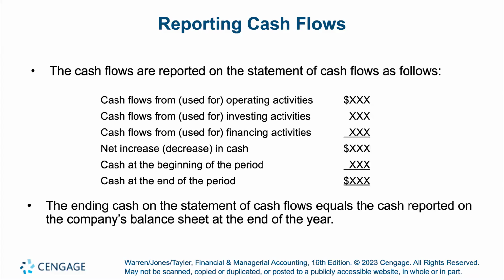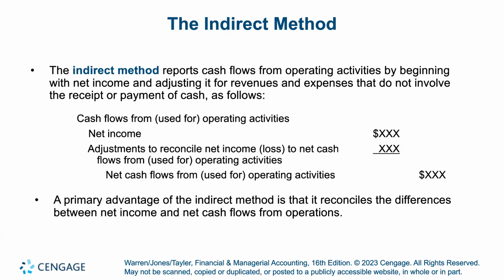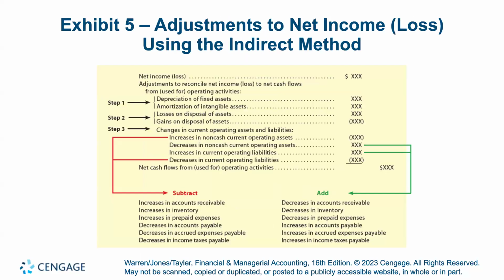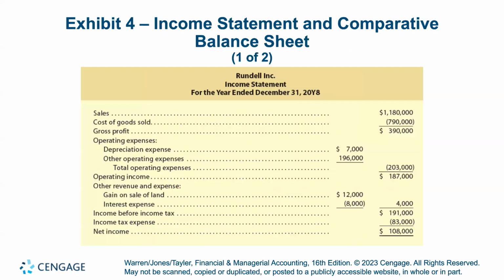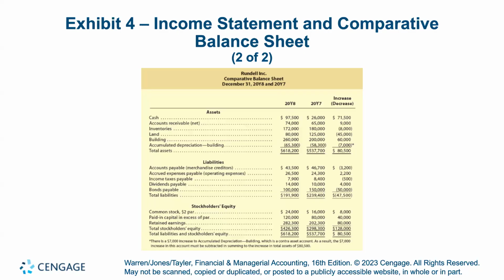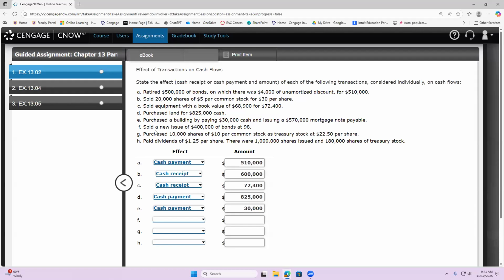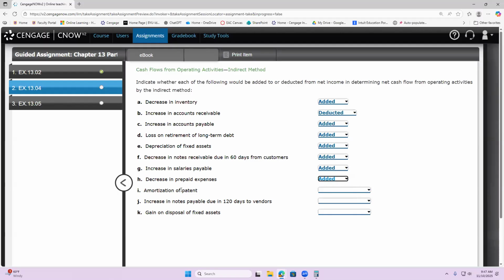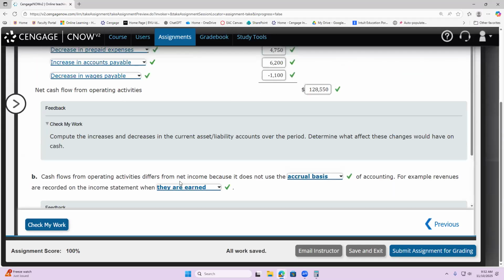BUA 233 Guided Assignment Chapter 13 Part 1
This video is part of the BUA 233 Guided Assignment series, using problems from Financial & Managerial Accounting, 15th Edition by Carl Warren, Jefferson P. Jones, and William B. Tayler. In this session, I cover Chapter 13, Part 2, combining instructor explanation of concepts with step-by-step problem solving.

Topics include:

Reporting cash flows from investing activities (buying and selling long-term assets)

Reporting cash flows from financing activities (borrowing, repaying debt, and issuing stock)

Analyzing dividend payments and their effect on cash flow

Preparing the statement of cash flows (indirect method)

Calculating and interpreting free cash flow as a measure of financial flexibility

We’ll also work through the Guided Assignment problems: EX.13.09, EX.13.11, EX.13.17, and BE.13.07.

This lesson will help you understand how investing and financing decisions affect a company’s cash position and how to evaluate financial performance using cash flow data.